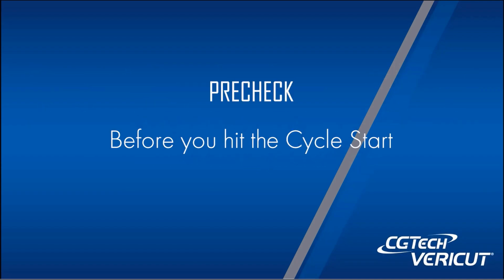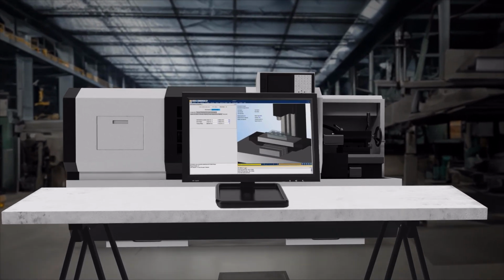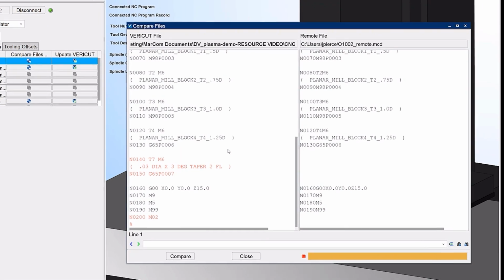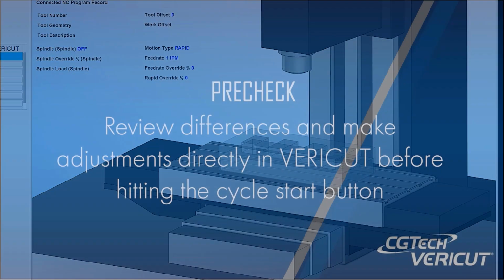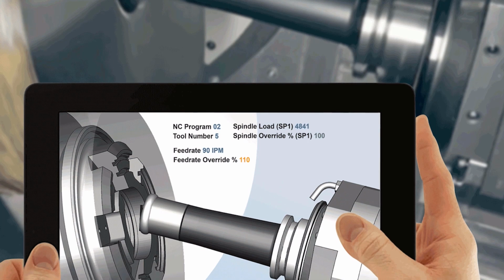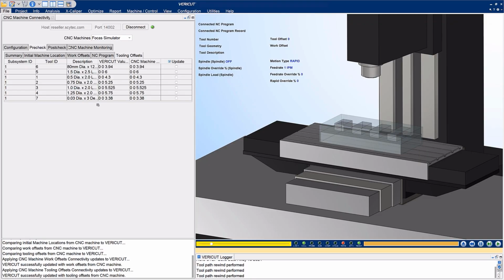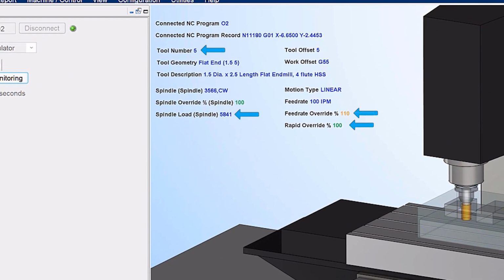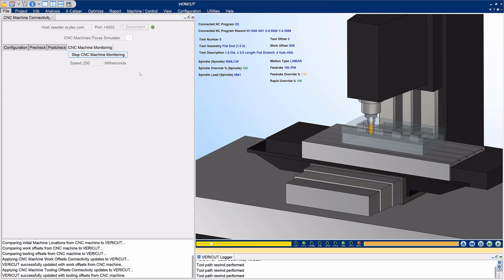Scytec DataXchange -CNC Machine Connect Release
Take high-accuracy digital twins to the next level with VERICUT. Capture your CNC machine’s DNA, and replicate it flawlessly in the digital space. By combining VERICUT’s CNC Machine Connect module with Scytec’s DataXchange machine monitoring software, you’re now able to connect with, and use data, directly from the machines on your shop floor.